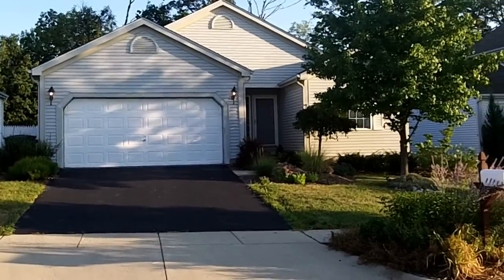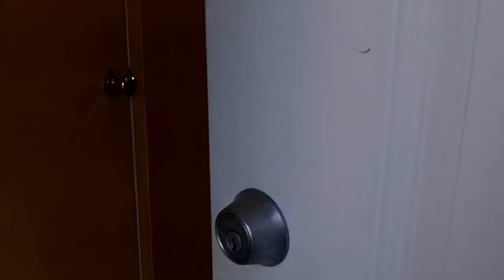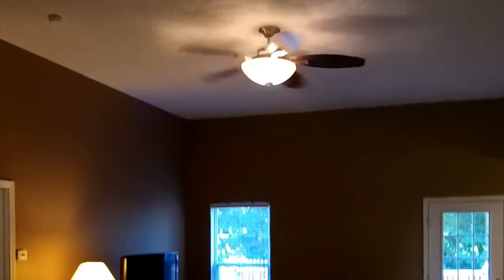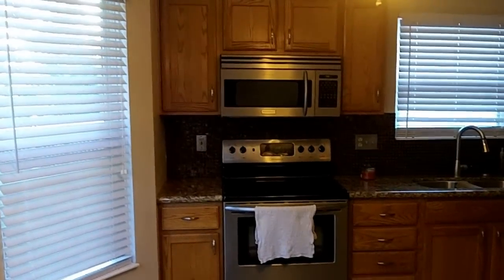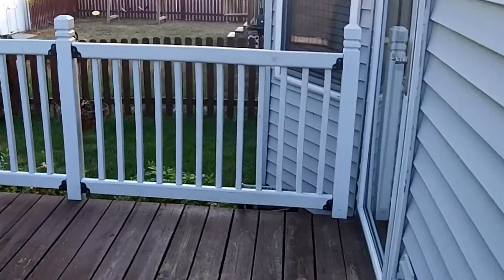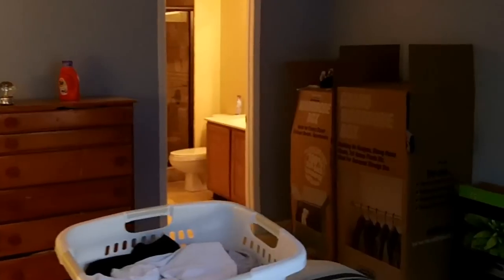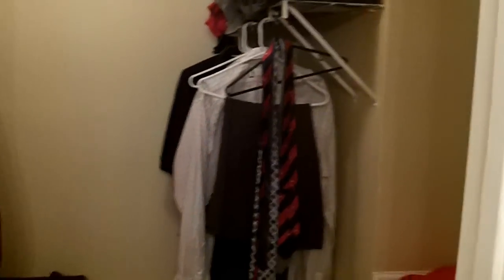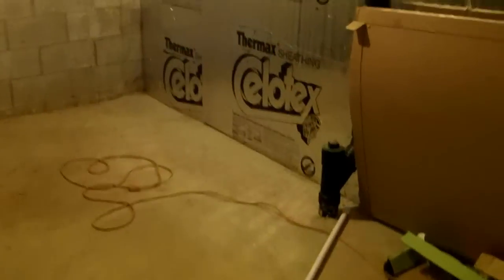2033 Forestwind Drive Video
This modern and roomy 3 bedroom, 2 bathroom home is located in the Forest Creek subdivision of Grove City and boasts over 1,300 square feet of living space. Chalked full of contemporary updates, this home has loads of features and amenities you are sure to enjoy including:
- Beautifully landscaped yard with mature bushes and trees along with attractive flower beds.
- Fenced-in backyard with large wooden deck - great for entertaining! Storage shed included. Lawn backs up to serene wooded area.
- Combination of hardwood flooring and custom tile throughout much of the home.
- Contemporary lighting packages and ceiling fans throughout.
- Custom plantation blinds.
- Updated kitchen with sleek stainless steel appliances as well as pop-out bay window with eat-in area.
- Vaulted ceilings in living room - great for entertaining! Create a sense of grandeur upon entry and could also serve as a dining area.
- Large bedrooms with generous closet space.
- Master suite with walk-in closet, large owner's bath includes custom shower with rainfall showerhead and gorgeous stone tile work.
- Attached 2-car garage with additional storage space
- Large basement

Selling or Renting your home with the Cleveland Real Estate Pros, EXCLUSIVE, UNMATCHED, 277 Point, Compound, & Hybrid, Marketing Systems is the answer.